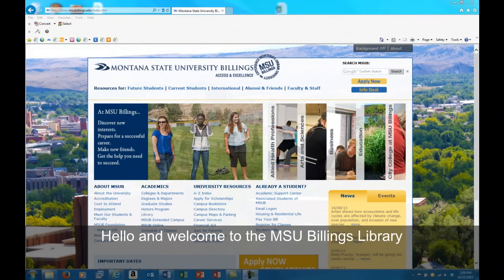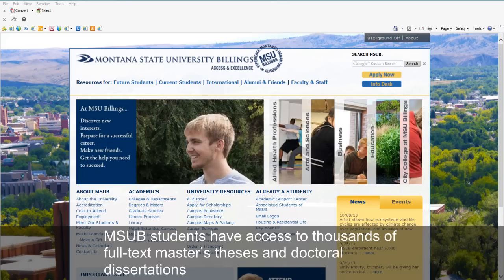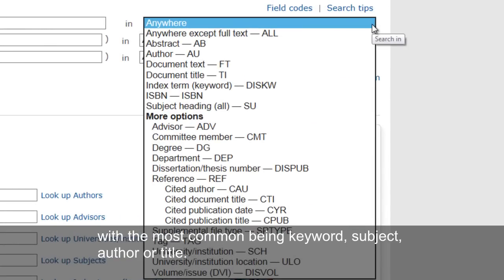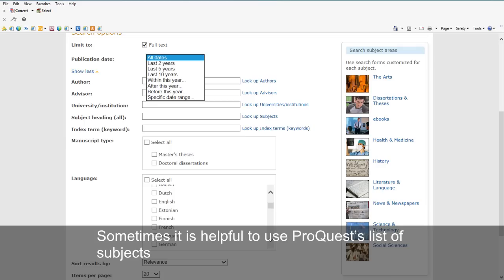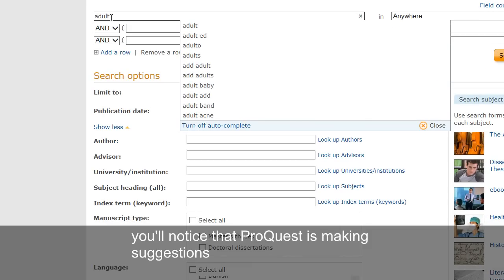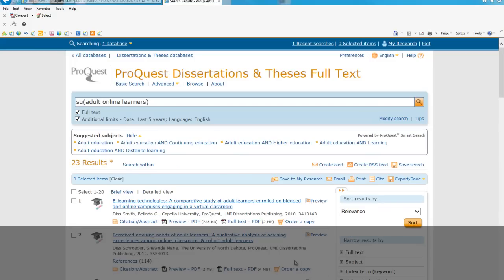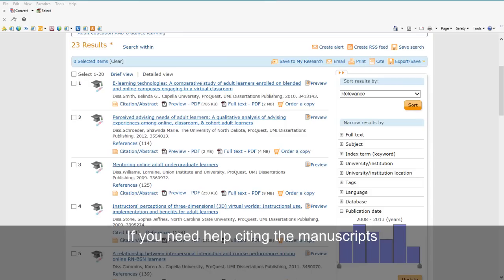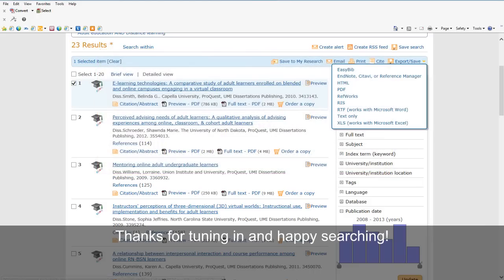Find Full-Text Dissertations & Theses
View this 5 minute tutorial to learn the basics of how to use the ProQuest database to find full-text dissertations and theses.